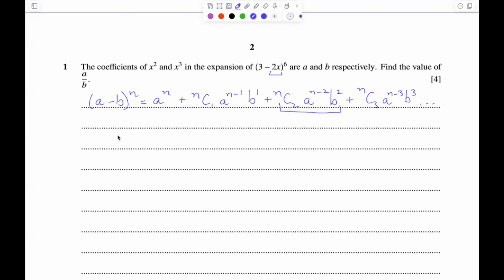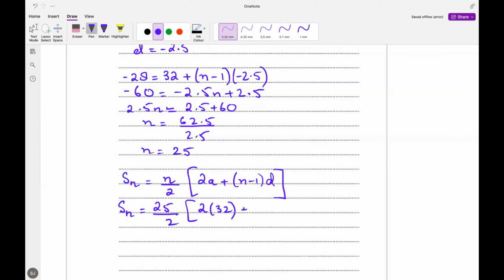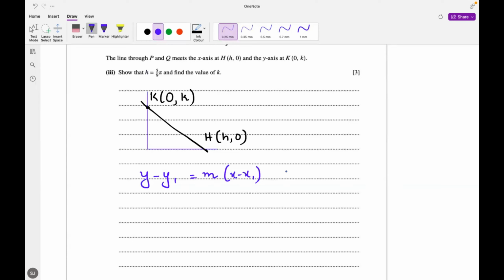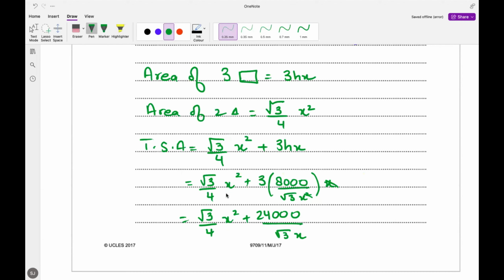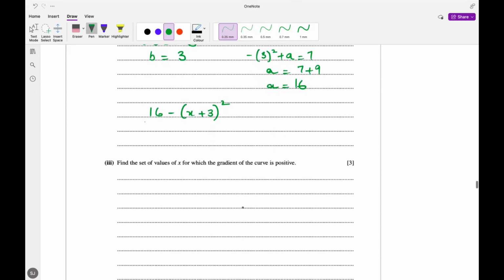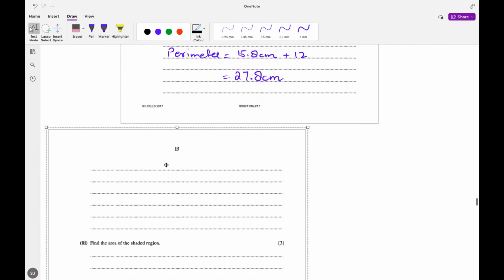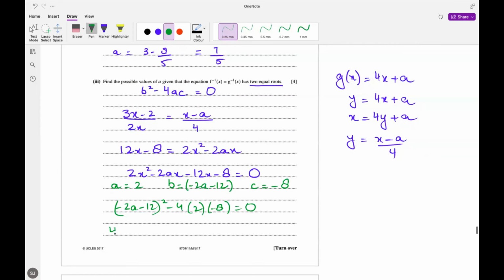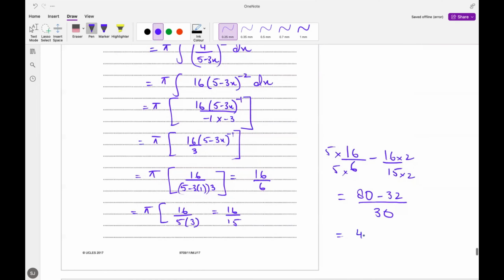As Level Math |May/June|9709|2017| P11| Complete Solved Paper